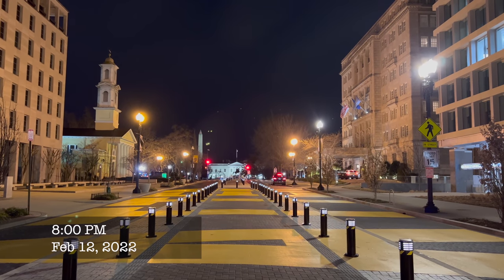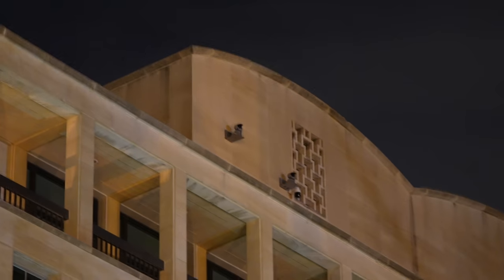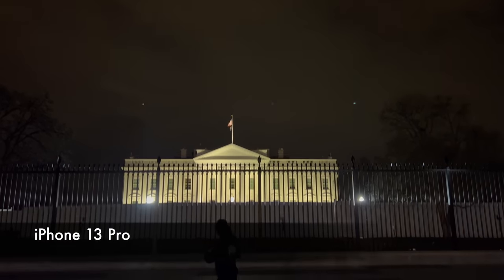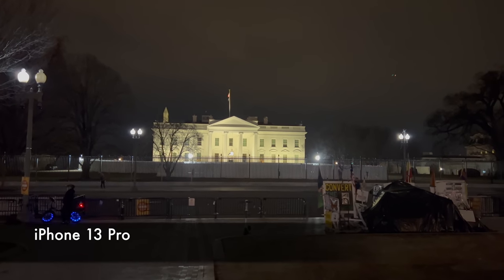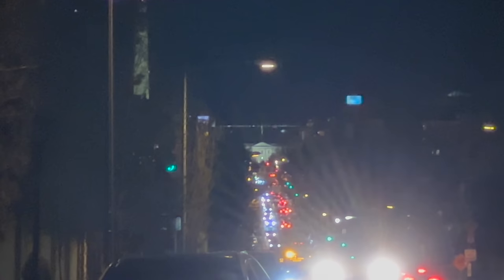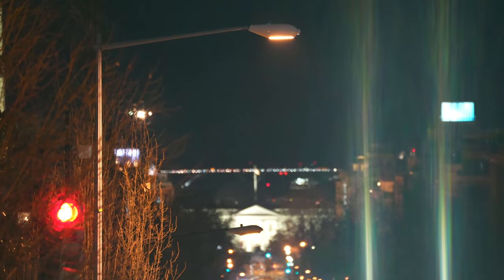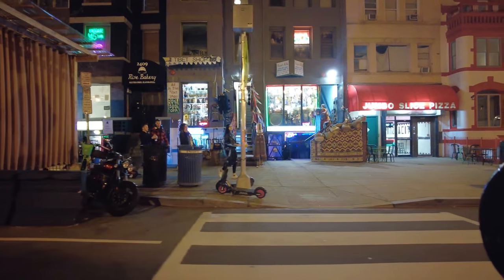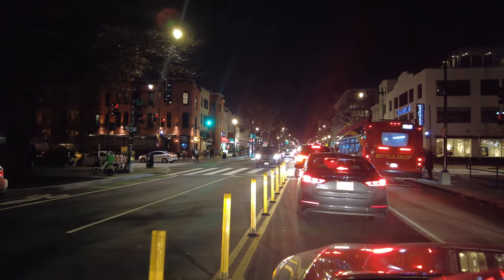What is the glowing orange light over the White House? Is it a portal?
I've gotten so many messages this week about an "orange orb" or "portal" above the White House I decided to go down there myself and take a look. I saw the orange spot on the White House webcam, as mentioned by many, so I went down to show you what I see. I brought both my iPhone and the Sony A7IV so you can get a good look at the night sky you see on the White House webcam.  I then decided to drive around the city a bit to give you an idea of how "lively" some of the neighborhoods are at nighttime. Is anybody out there on a Saturday night?

Camera 3: Sony Alpha A7IV

Miles I walk per day:
 Stay at home day: 3-4 miles
 Normal day:  4-7 miles
 Good hike day: 7-10 miles
 Best day: 25 miles